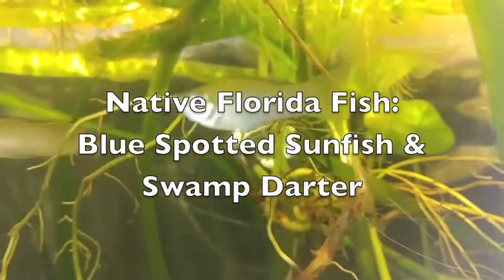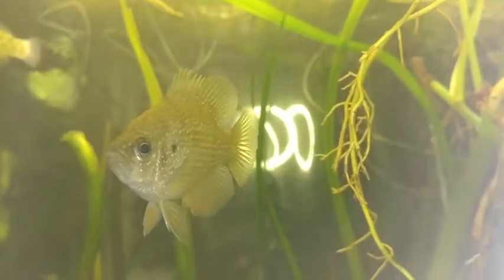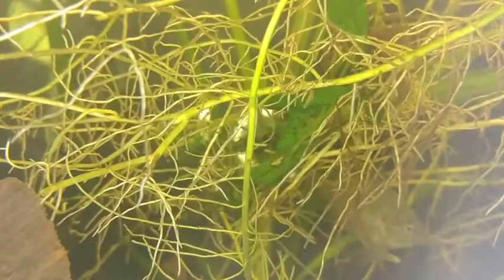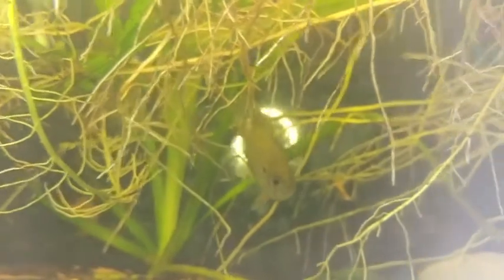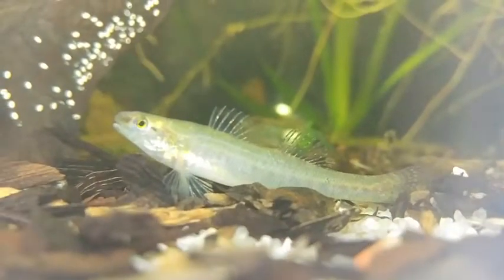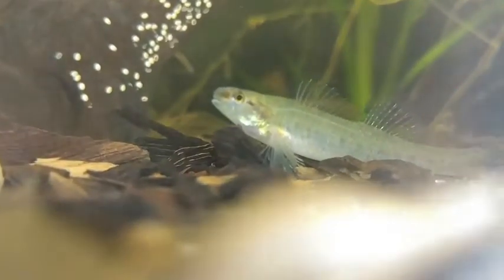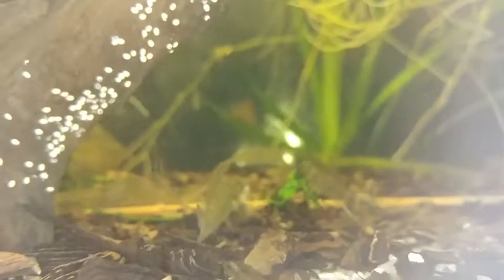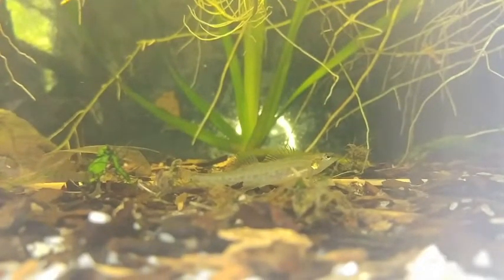Blue Spotted Sunfish & Swamp Darter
The blue spotted sunfish & the swamp darter. Two native Florida fish.